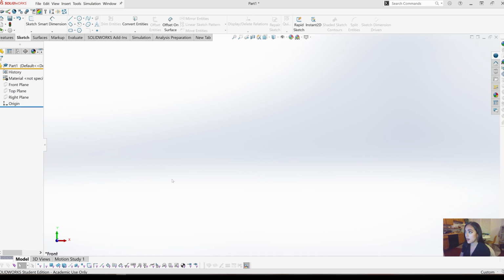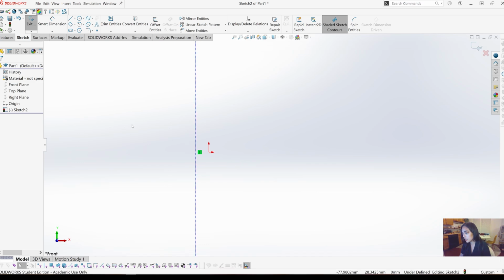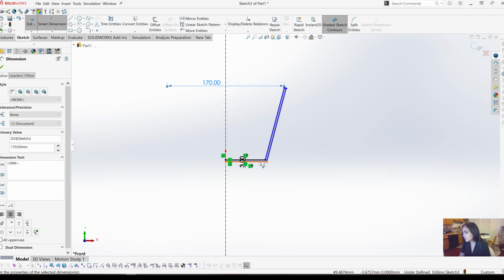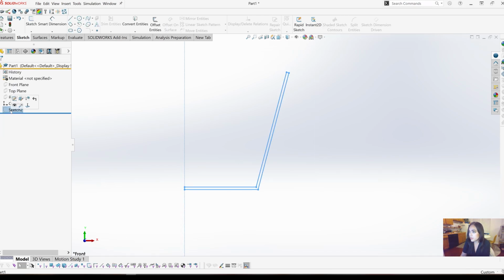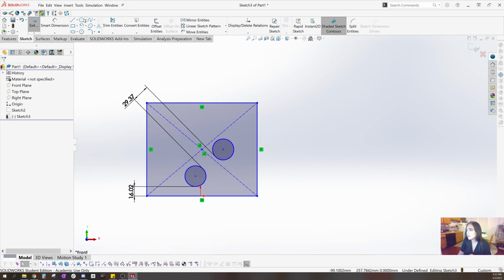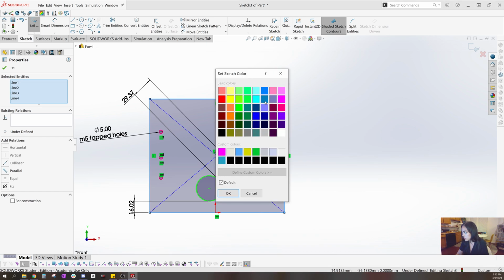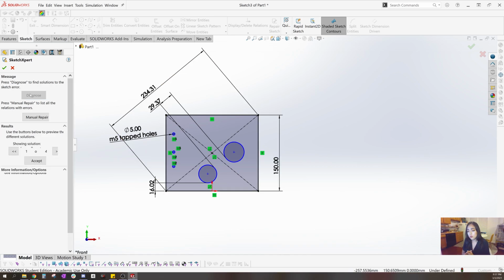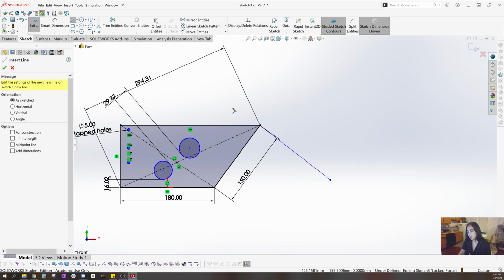MAKE BETTER SOLIDWORKS SKETCHES | MUST-HAVE TIPS | INTRO TO SOLIDWORKS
Are you new to using SolidWorks? Learn some of the basic sketch tools tips to make your sketching more clear and efficient.

*Excuse the background music sound change !

Tips overview:
1. Set up construction geometry shortcuts
2. Use infinite length line for revolve axis
3. Dimension what is important - i.e. diameters!
4. Use scroll wheel to increment values
5. Control your arc dimensioning with leader options
6. Label your dimensions
7. Use sketch colors to make sketches more clear
8. Use the built in auto solver tool

Check out my Thingiverse page here for the downloadable file of the planter pot shown in this video